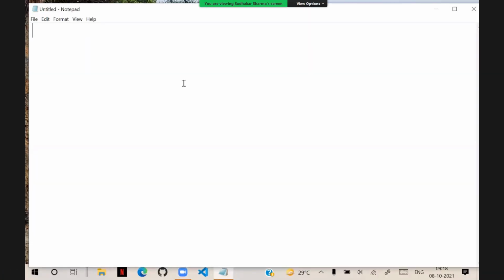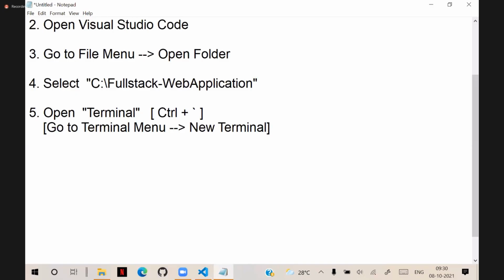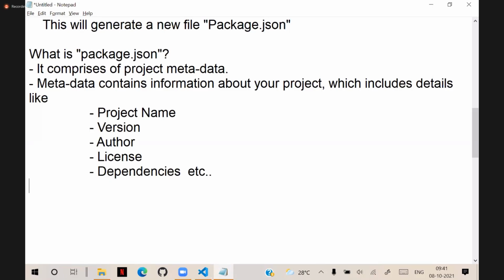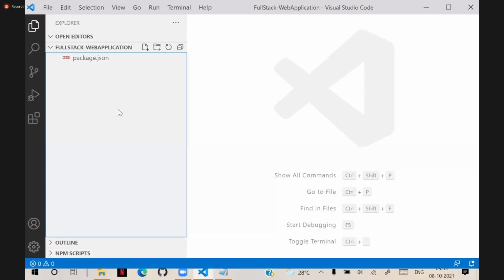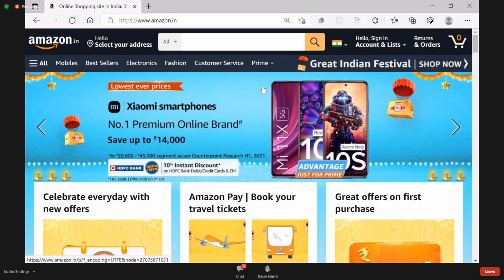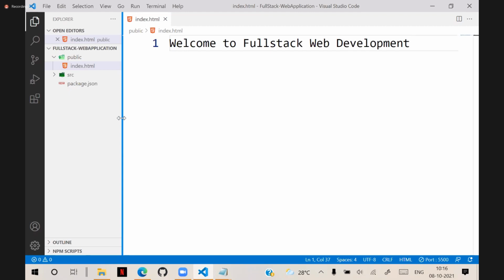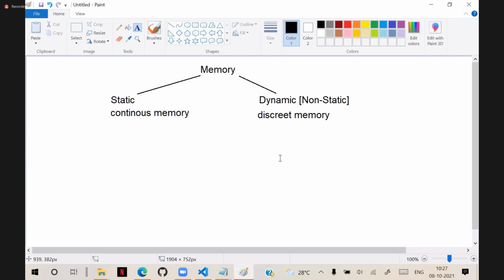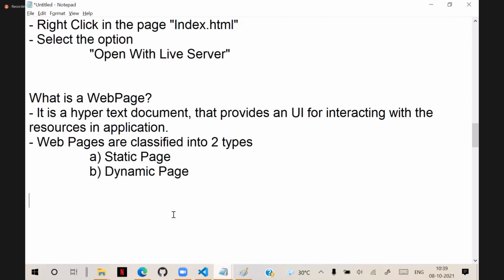UI Lecture 05 Setting up the Environment, What is Package json, What is JSON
Full Frontend  Development Course Lecture 5